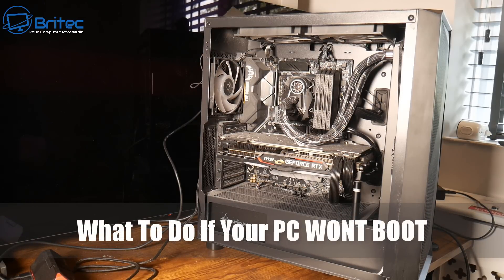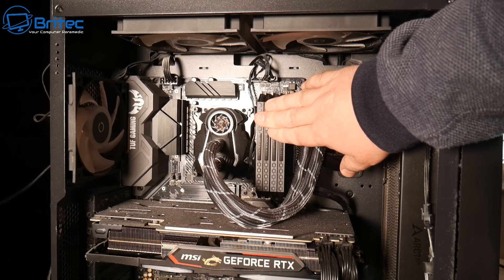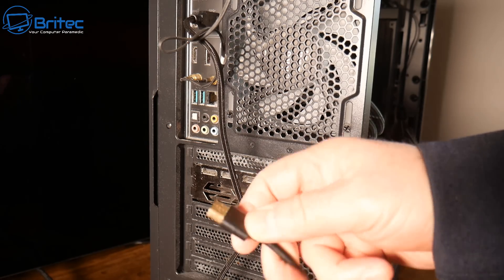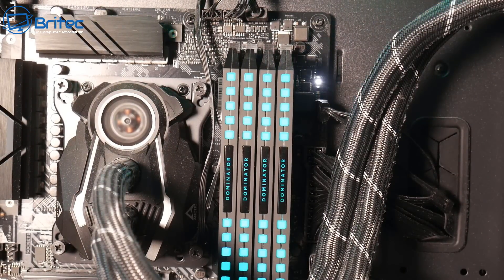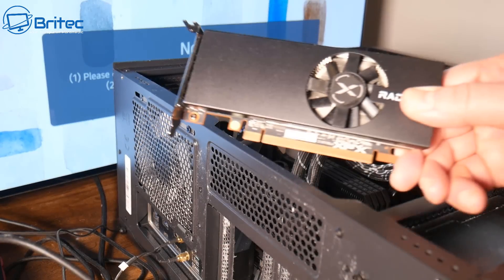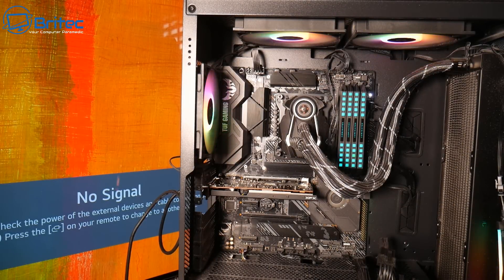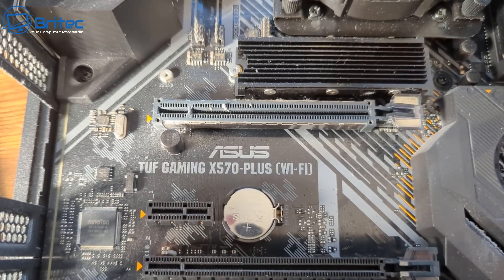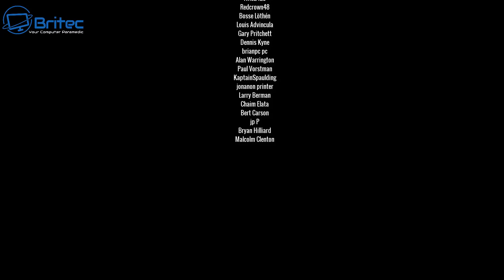What To Do If Your PC WONT BOOT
What do you do if you PC wont turn on or boot? Black screen? No Display? No Signal, No Post and more. I will show you how to fix the problem.